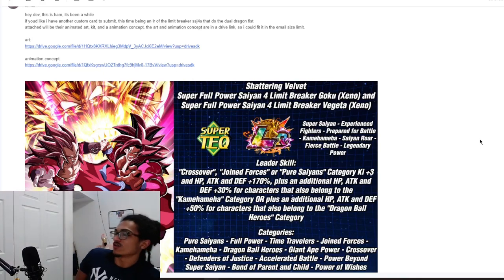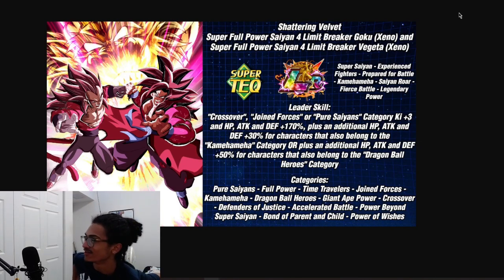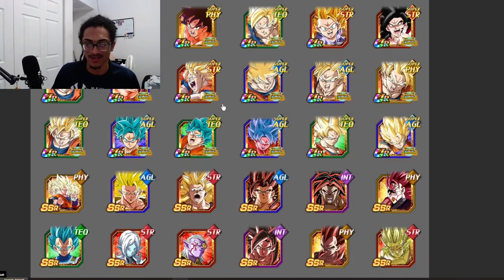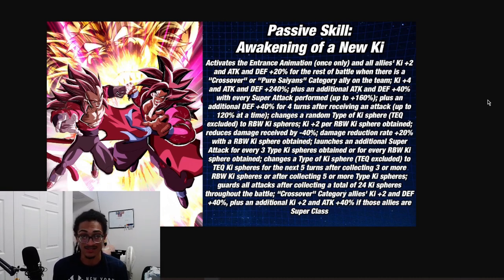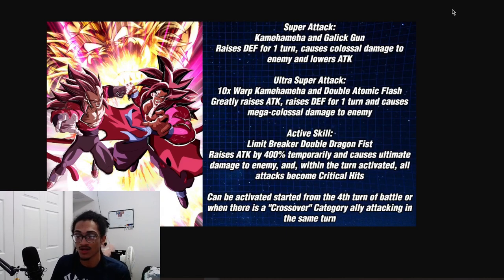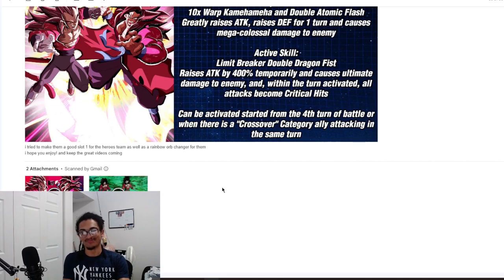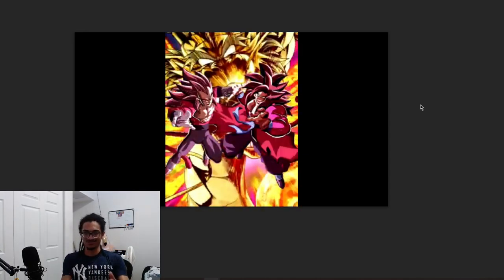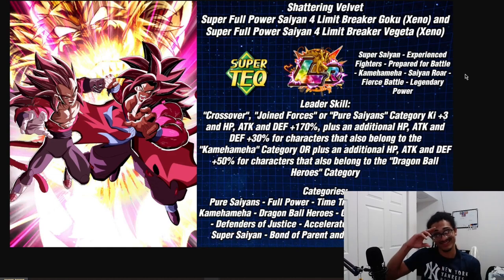LR LIMIT BREAKER SSJ4 GOKU & VEGETA?!?!? [Custom Card Review] [DBZ: Dokkan Battle]